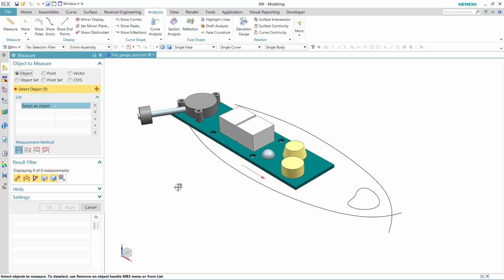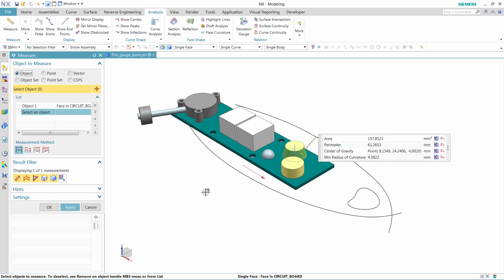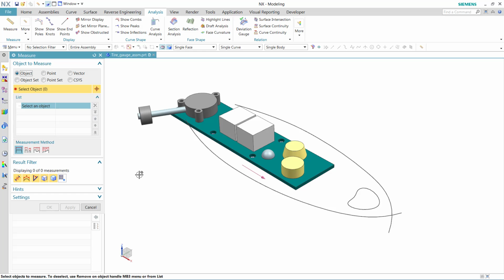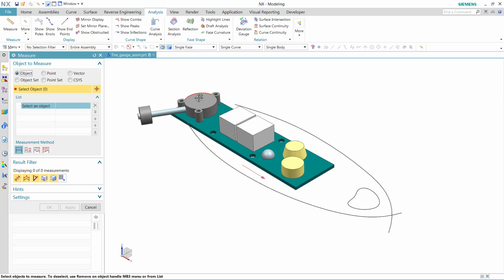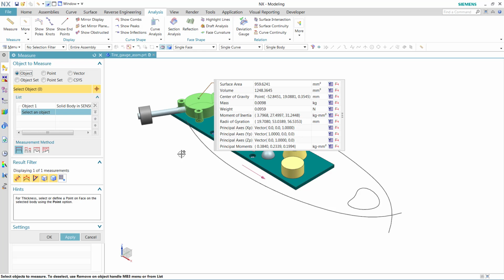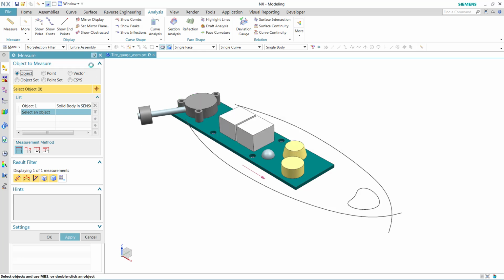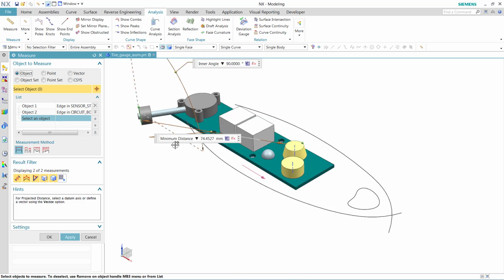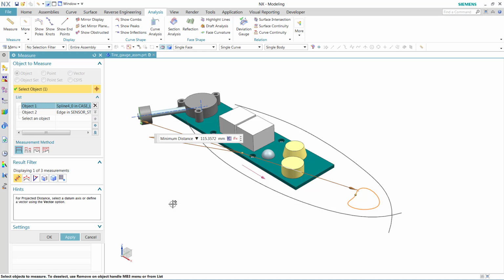NX Measure: Keeping Easy Things Easy [NX 12.0.1]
Keeping Easy Things Easy [NX 12.0.1]
(#4 of 14 in the original series of NX 12.0.1 videos.)